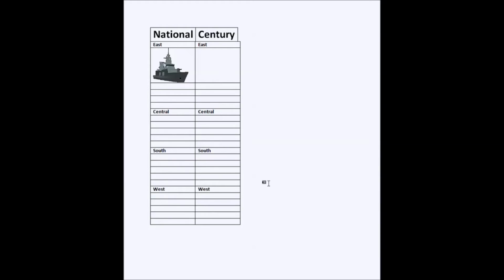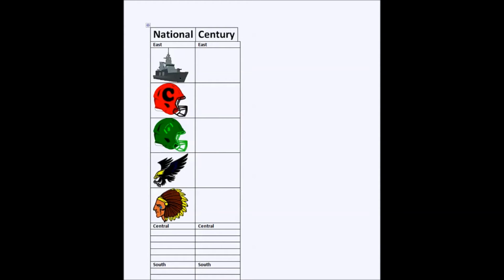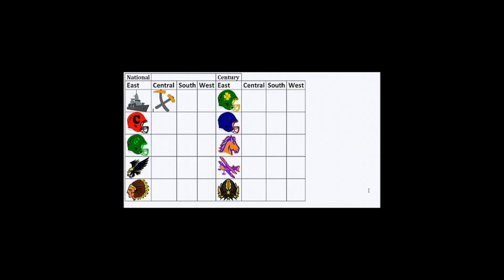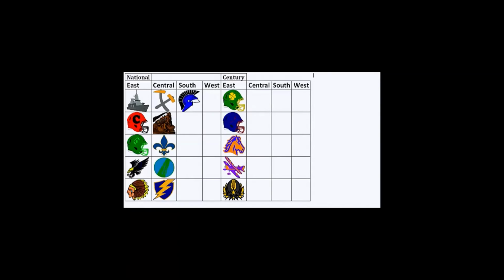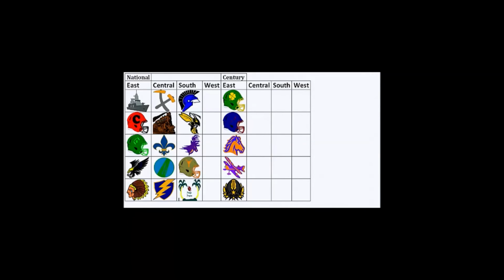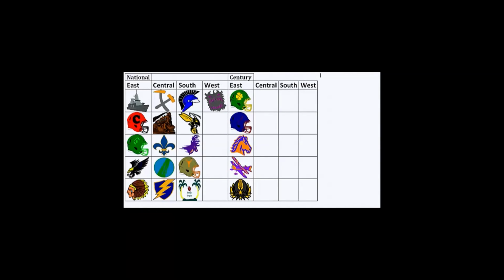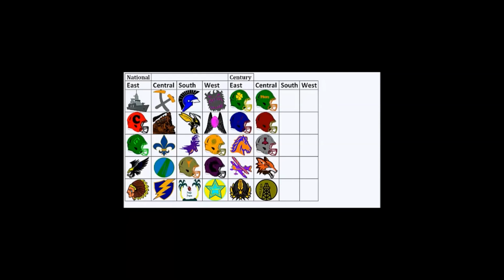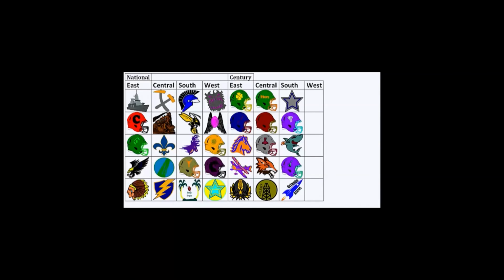Welcome to the PFA: Team Introductions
This took over a week to make all 40 teams, but heres the Conferences, Divisions, & teams of the PFA